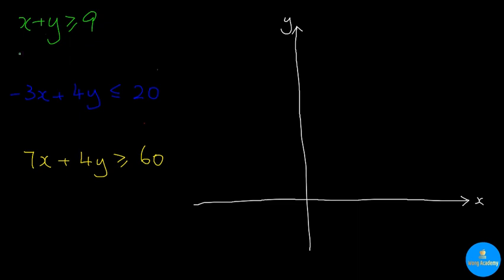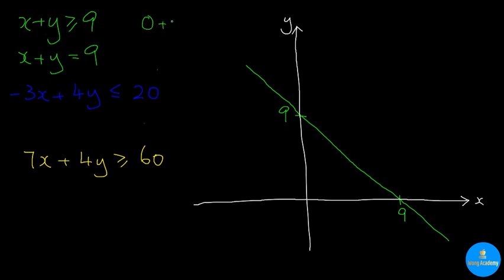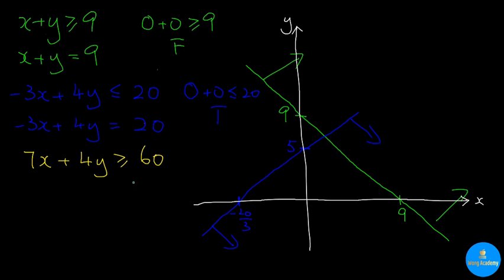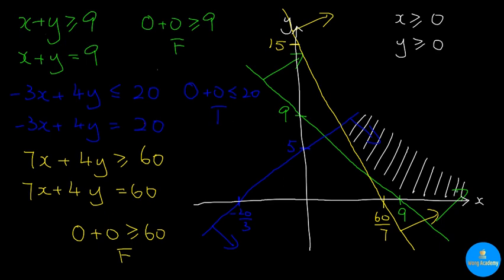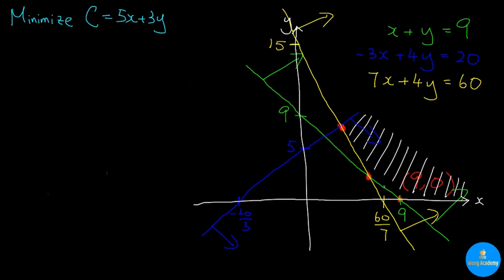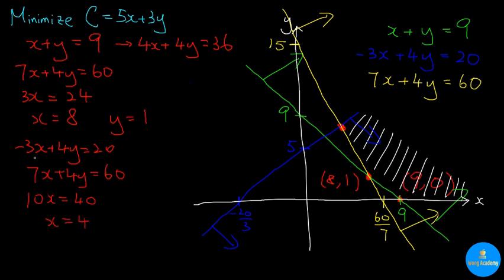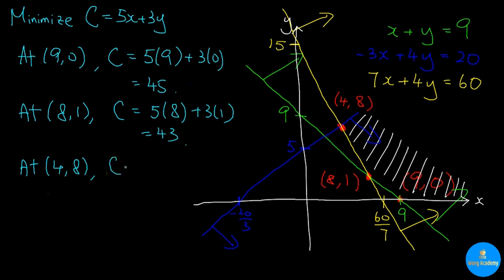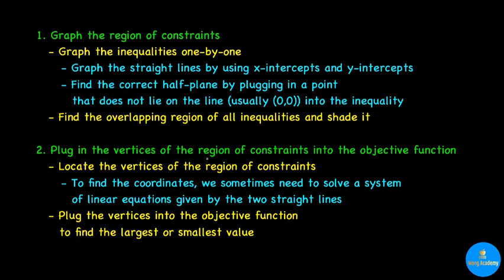Solving Linear Programming Problems by Graphical Method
In this video, we use the graphical method to solve a linear programming problem with two variables.